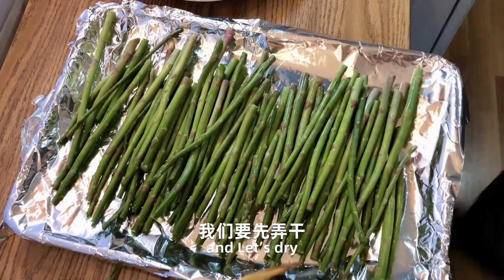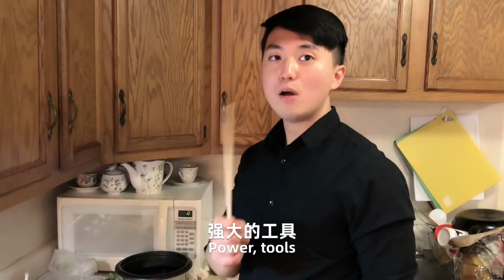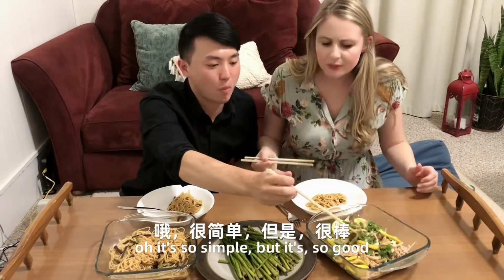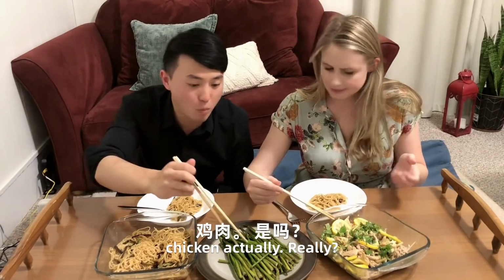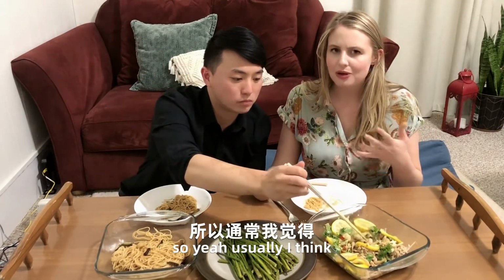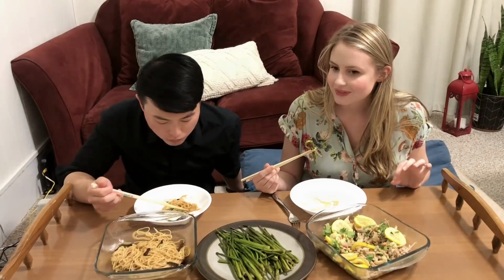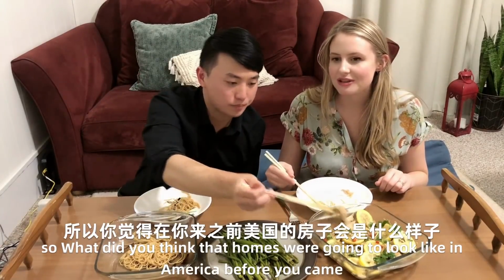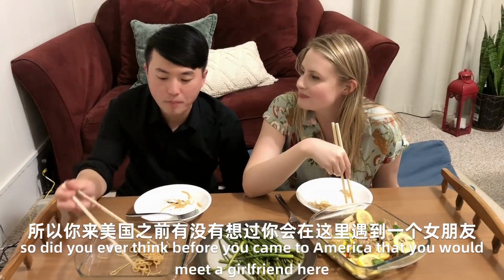中国老公以为美国女生都很开放Jay thinks American girls are very open.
美国很大，不同地方的人也是不一样的。美国电影和美国文化给世界的印象并不能代表所有。Jay cooks Chinese lemon pulled chicken and they discuss what it is like to be friends with people from other cultures and how in different parts of America people dress and think differently. Enjoy a meal with Tennessee Jay and Ari.